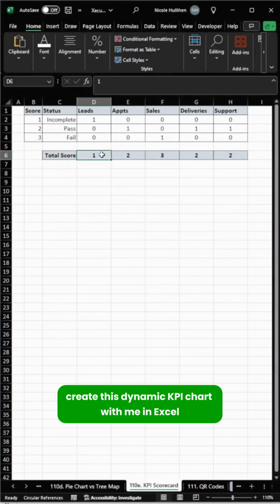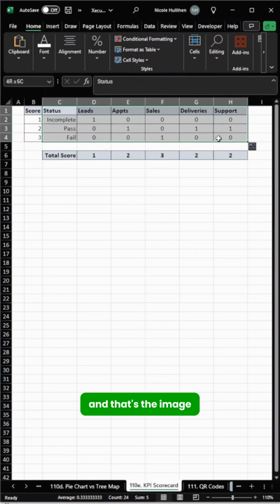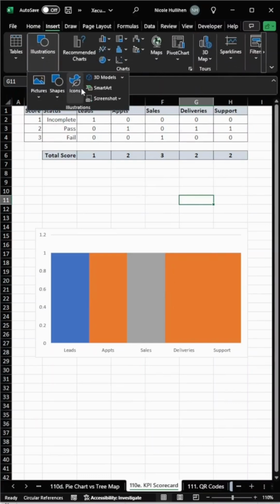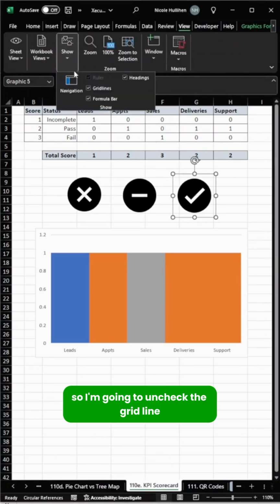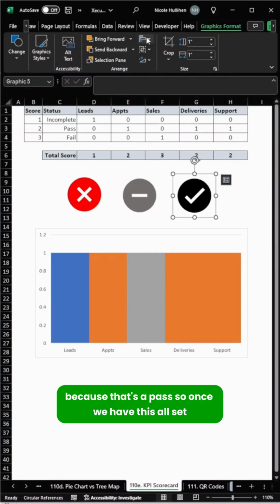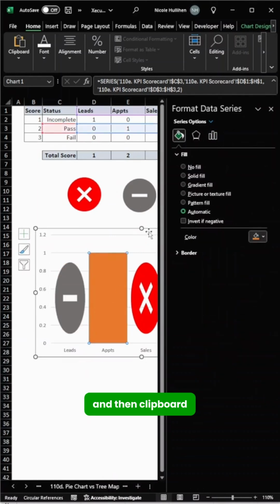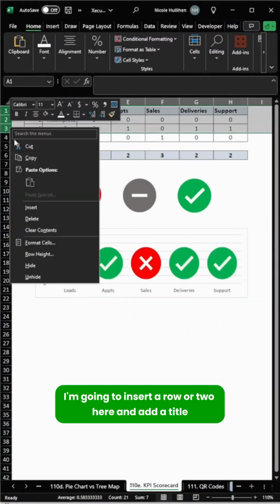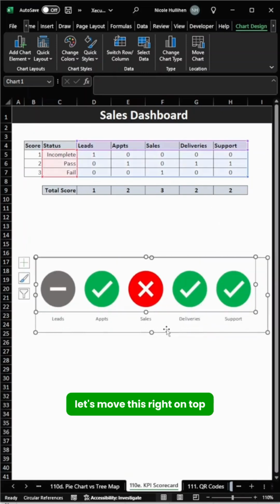Create a Dynamic Excel KPI Chart in JUST 2 Minutes! | Latest Trick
Learn how to create a dynamic Excel KPI chart in just 2 minutes! In this quick and easy-to-follow tutorial, we'll show you how to create a professional-looking KPI chart that updates automatically whenever your data changes. With this Excel chart, you'll be able to track your key performance indicators in real time and make data-driven decisions with confidence. Whether you're a business owner, manager, or analyst, this Excel tutorial is perfect for anyone looking to improve their data visualization skills and take their reporting to the next level. Follow along and create your own dynamic Excel KPI chart in no time!